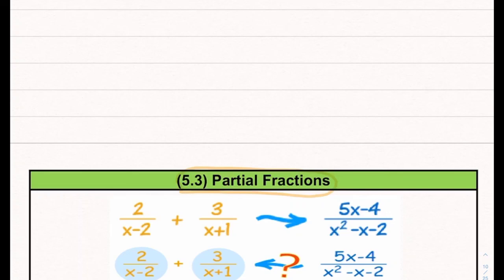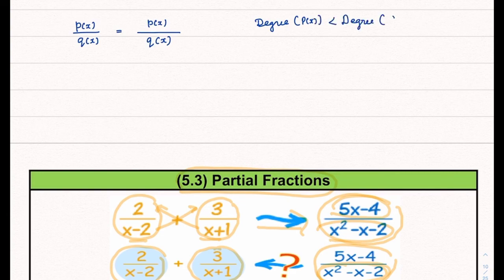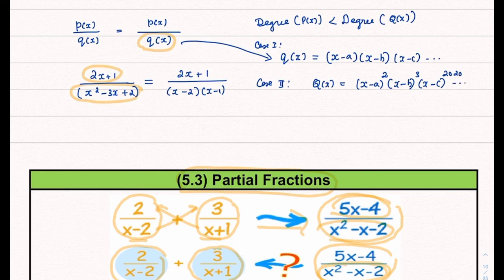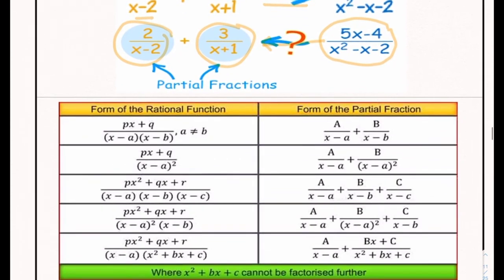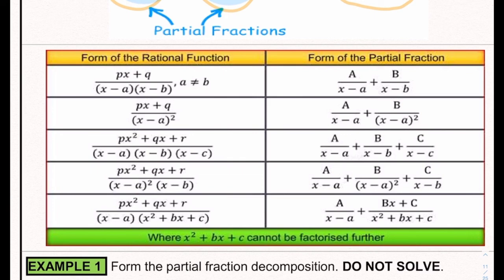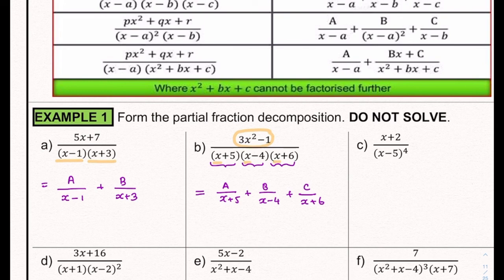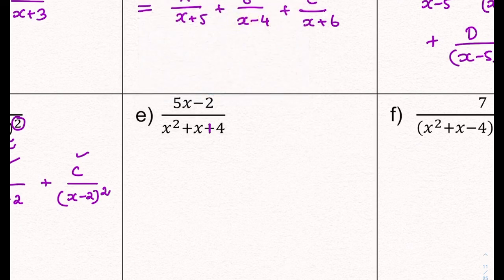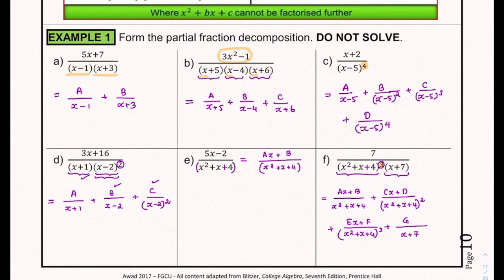Section 5.3: Partial Fractions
In this video, we will discuss Partial Fractions